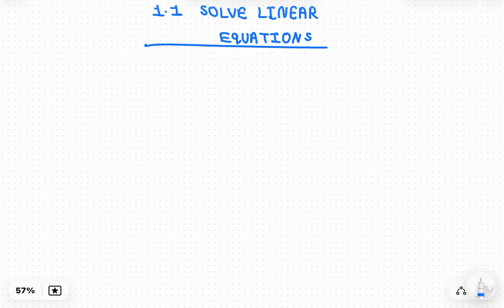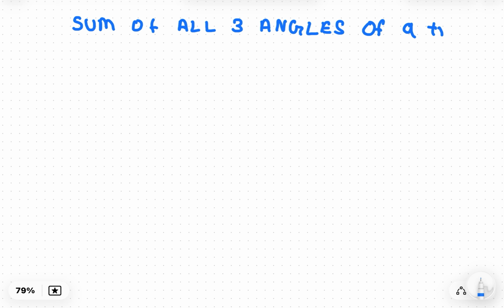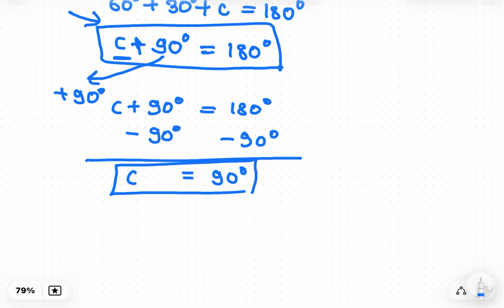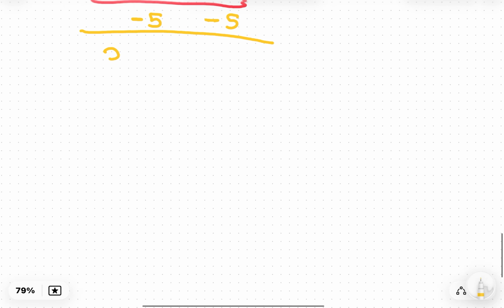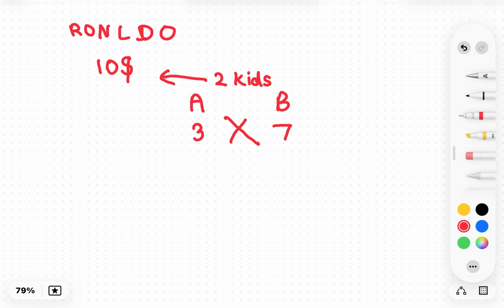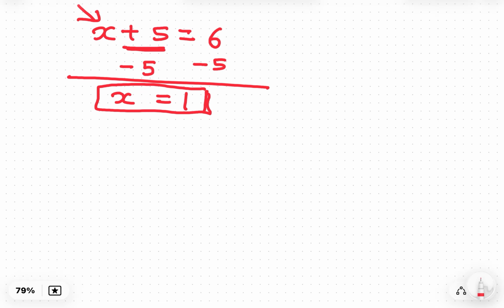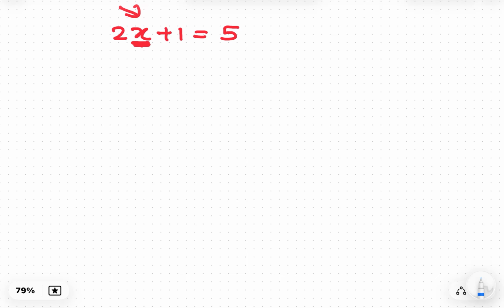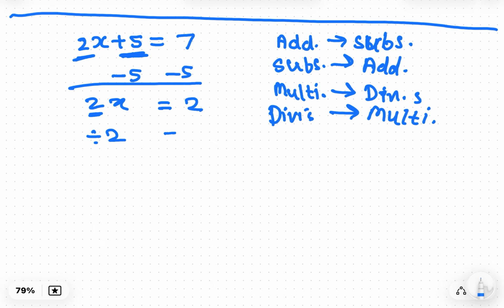Grade 9 Chapter 1.1 Solve Linear Equations Algebra 1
Chapter 1.1 introduces one of the most important skills in Algebra 1: learning how to solve linear equations. A linear equation is an equation in which the variable has a power of 1. These equations form straight lines when graphed, but in this chapter, the focus is on solving them step-by-step. Solving an equation simply means finding the value of the variable that makes the equation true. For example, in the equation x + 5 = 12, the solution is x = 7 because substituting 7 into the equation makes both sides equal.

The chapter begins with the idea that an equation is like a balance scale. Whatever you do to one side of the equation, you must also do to the other side to keep it balanced. This idea leads to the Properties of Equality, which are the rules that allow us to solve equations correctly. Two of the most commonly used properties are the Addition Property of Equality and the Subtraction Property of Equality. These state that adding or subtracting the same number on both sides keeps the equation true. For example, to solve x – 9 = 4, you would add 9 to both sides to isolate x.

Next, the chapter introduces equations that require multiplication or division to solve. These use the Multiplication and Division Properties of Equality. If the equation is 5x = 40, dividing both sides by 5 gives the solution, x = 8. If the equation is x/3 = 6, multiplying both sides by 3 gives x = 18. These basic steps help students understand how to “undo” operations in order to isolate the variable.

Students also learn the importance of inverse operations. Inverse operations are pairs of operations that cancel each other out, such as addition and subtraction or multiplication and division. When solving an equation, you reverse the operations in the equation to solve for the variable. This chapter teaches students to examine the equation carefully and choose the inverse operation that will eliminate the number attached to the variable.

Chapter 1.1 also discusses how to solve equations with variables on both sides, such as 3x + 4 = 2x + 10. The goal is still to isolate the variable, but now you begin by moving all variable terms to one side and all constant terms to the other. This might involve subtracting or adding a variable term to both sides. Once the variable is isolated, the equation becomes simpler and can be solved using the basic properties learned earlier.

The chapter finishes by emphasizing the importance of checking solutions. After solving an equation, you substitute your answer back into the original equation to make sure both sides come out equal. This step helps prevent mistakes and builds confidence.